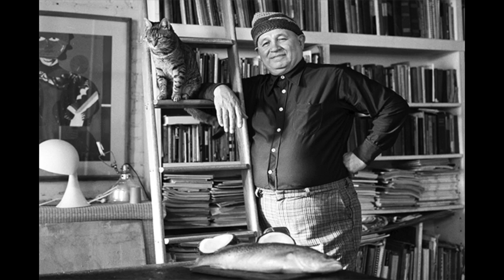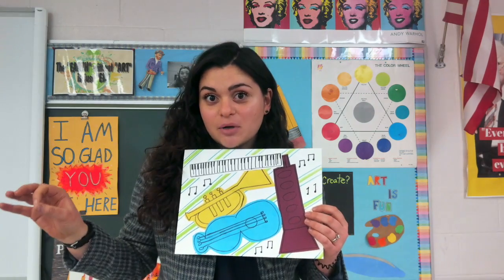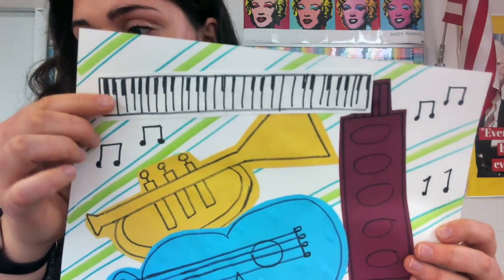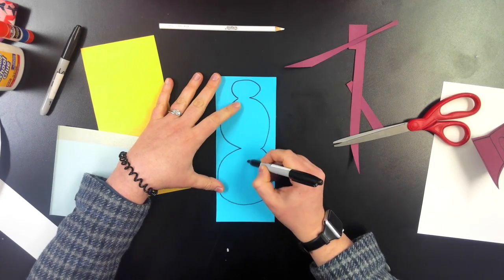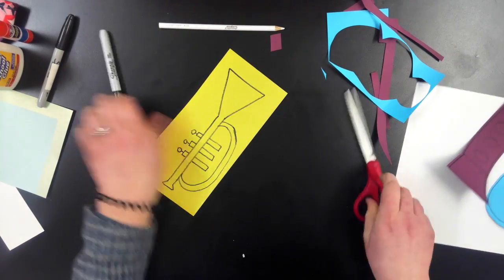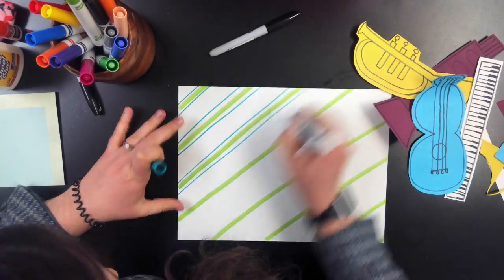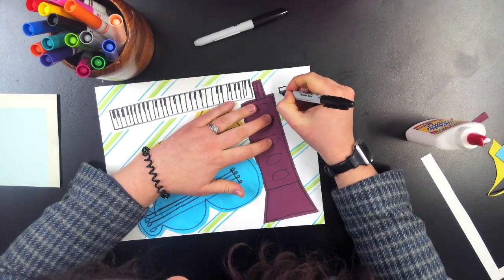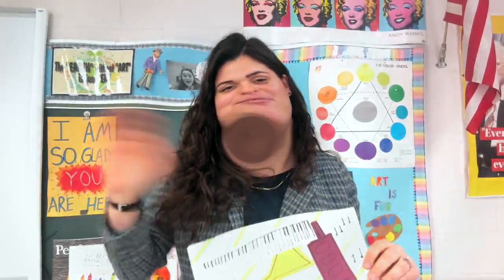Romare Bearden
This video is about Romare Bearden